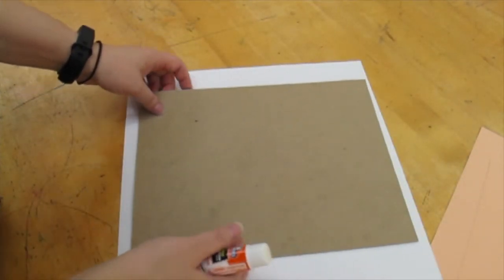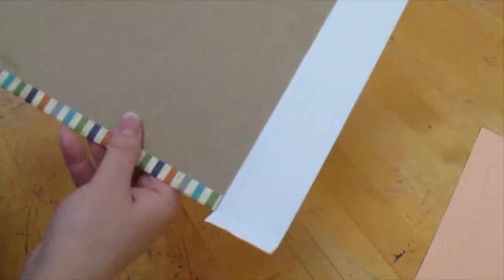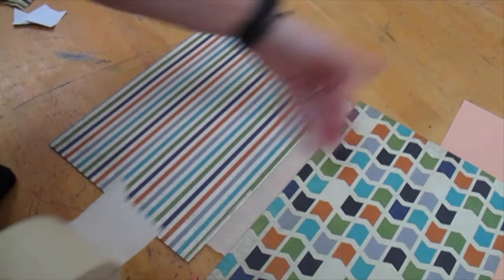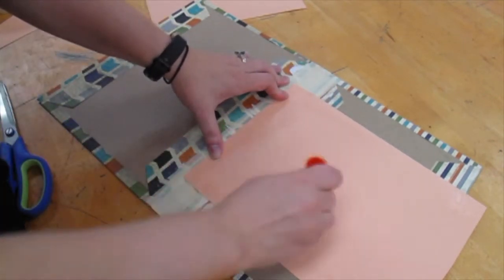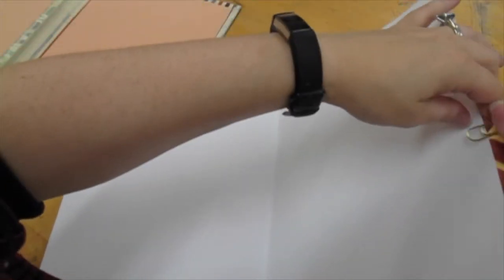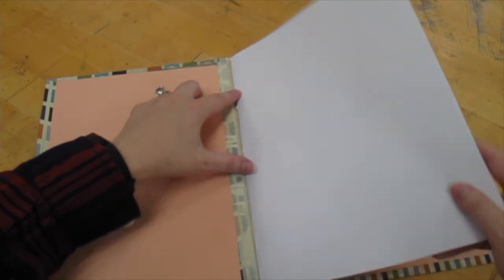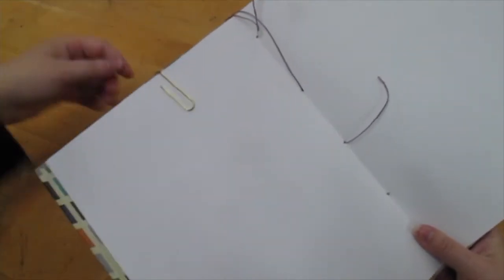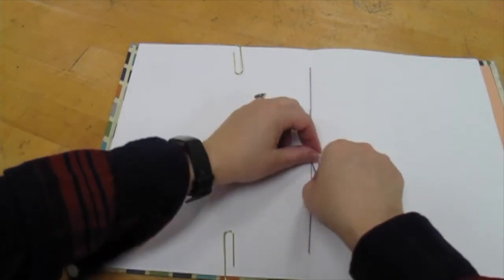Sketchbook making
Since this video is lacking some clarification (if you didn't take that class with me) I'll put it here!

This video was originally posted for our Saturday G/T Program for students who did not get to finish creating their books. You can make this at home as well, though. I put a list of materials and modifiers below.

You can make this sketchbook any size. I would reccomend you check what size drawing/printer/blank paper you have first and fold it in half. Cut your covers to be about an inch larger in dimensions than the paper.

Materials:
* Chipboard or cardboard (Cut cereal boxes work great!)
* Tape (Can be masking, duct tape, electrical - whatever you have on hand. Overlap thinner tape next to each other in order to get a wider piece of tape to use)
* Cover paper (This is what you wrap the chipboard in. It's not necessary to do this step, but it makes the sketchbook look nicer. I used scrapbooking paper, but you could use plain white paper, brown paper from bags, tin foil, even fabric would work)
* Glue (I used a mix of glue sticks and Elmers Glue All, but you can use whatever kind you have. If you have a liquid glue, just be careful not to add too much, or your paper will wrinkle and warp)
* Drawing paper (can be printer paper, lined paper, graph paper, whatever you'd like)
* Sharp tool to poke holes (I used an awl - which is used for bookbinding and in sewing, but you can use anything that is sharp enough to pierce your tape. I would suggest poking a small hole with the tip of scissors and then widen it a little more using the tip of a pencil or pen. You don't want your holes too big)
* Thread/yarn (I used waxed thread, which sticks in place a little, but it's not necessary)
* Needle (Preferably a large eyelet. No needle? You could also use whatever you poked holes with to push the thread through each hole and pull iwith your fingers.)